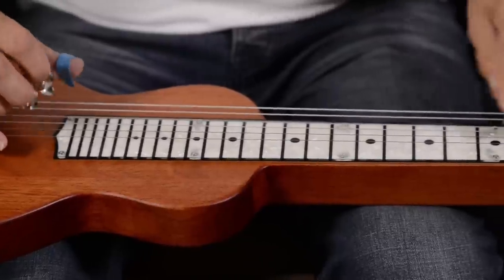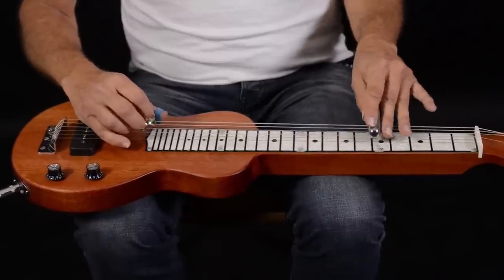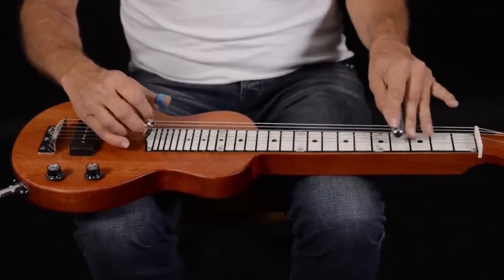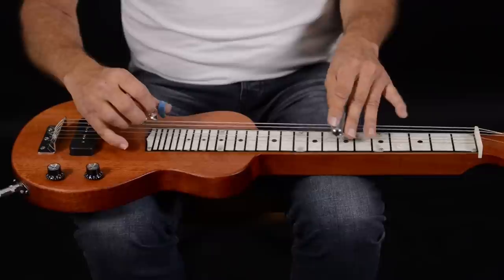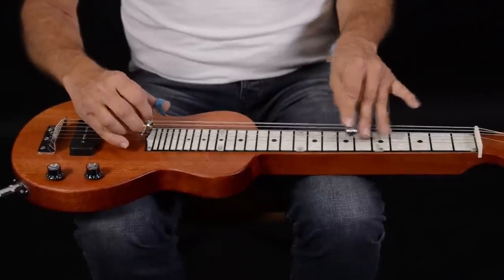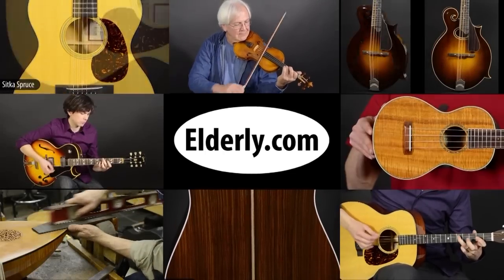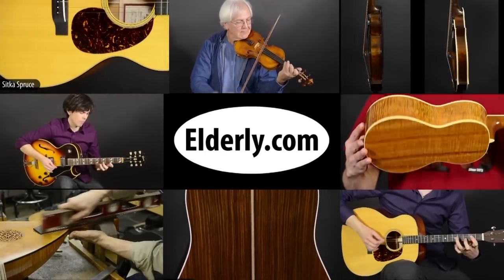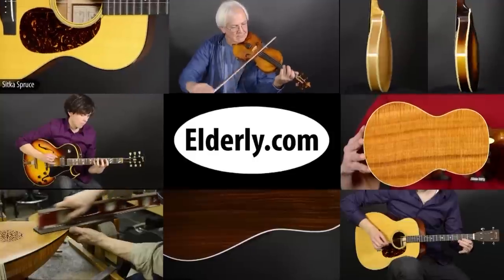Recording King Lap Steel Guitar | Elderly Instruments